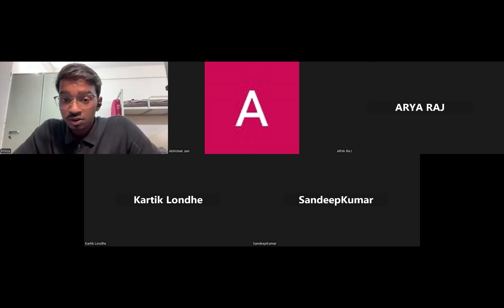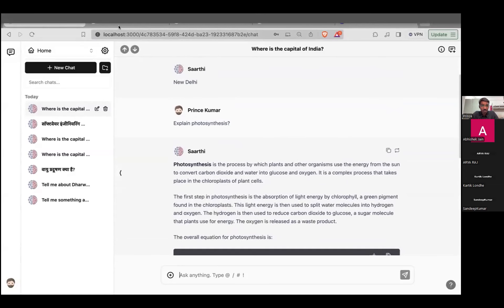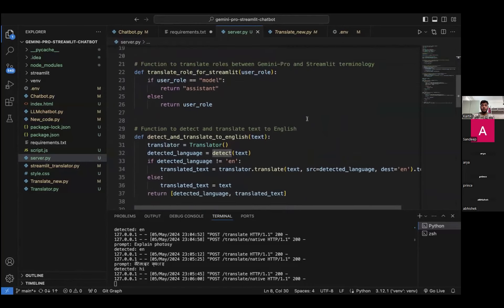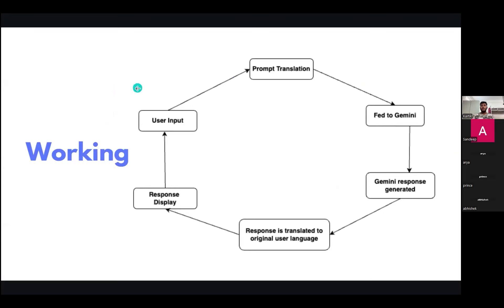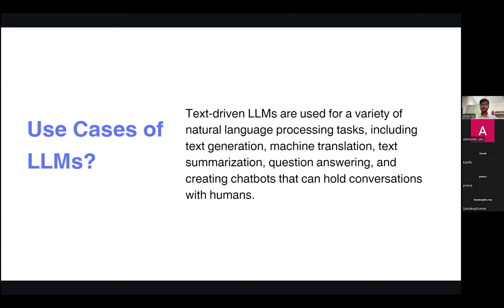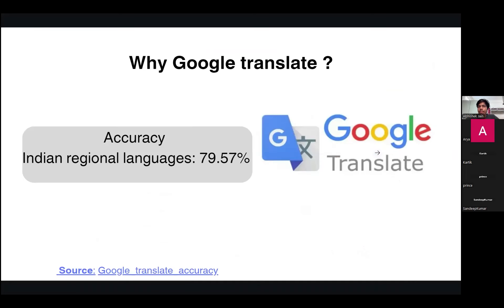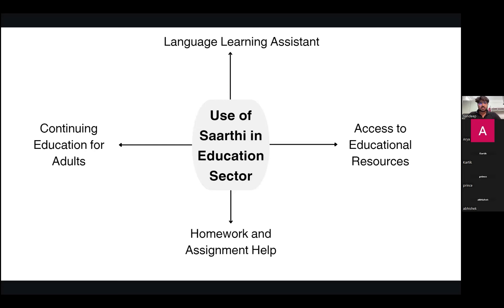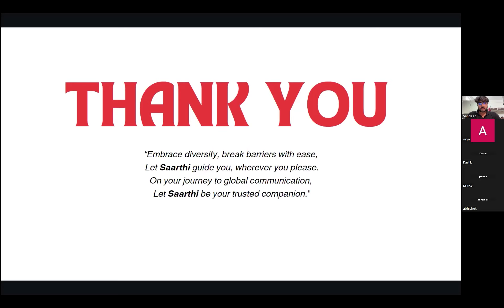Saarthi A Multilingual Chatbot